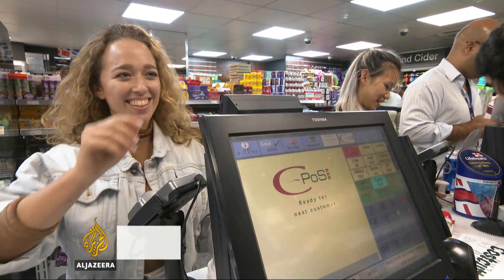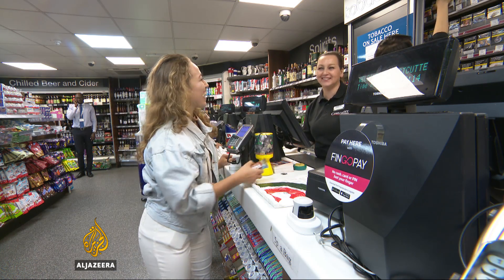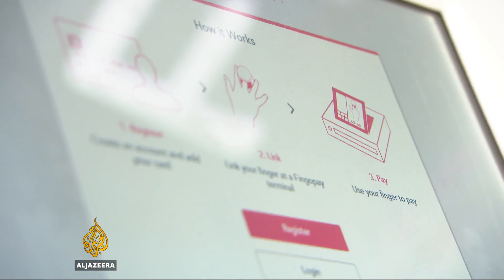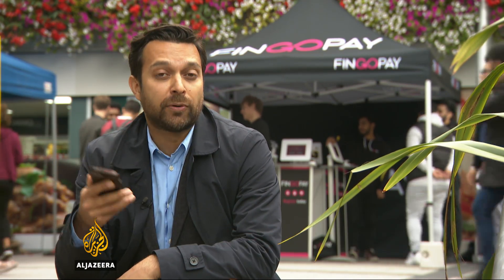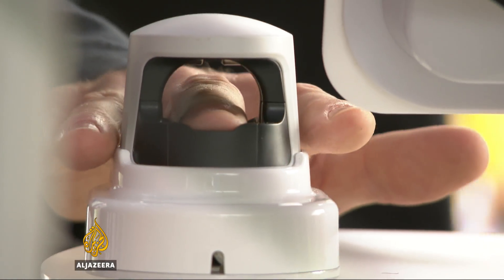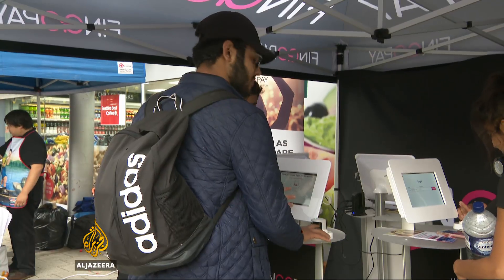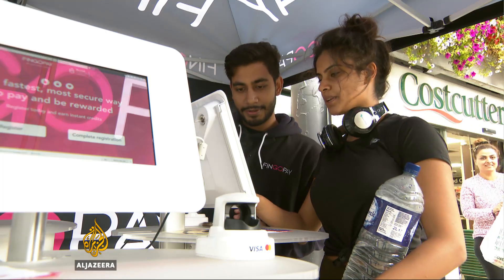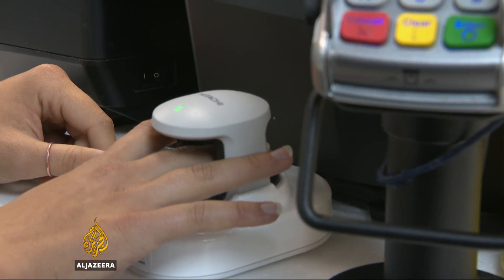British supermarket adopts ‘finger vein’ payment tech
A supermarket in the UK has become the first retailer in the world to allow customers to pay for items using vein-mapping technology.

The makers say the new biometric system will revolutionise the way we shop by using finger-vein payment technology.

Al Jazeera's Neave Barker reports from London.